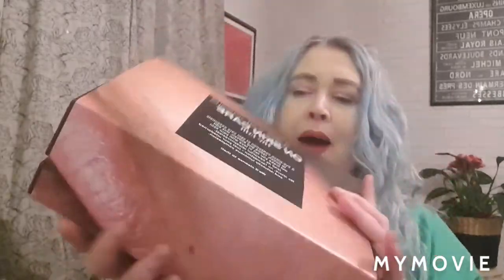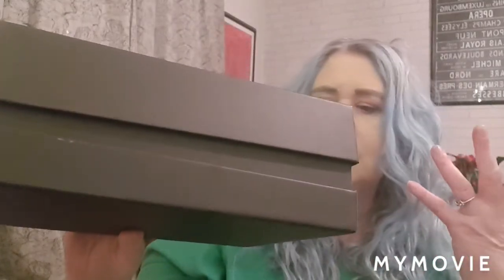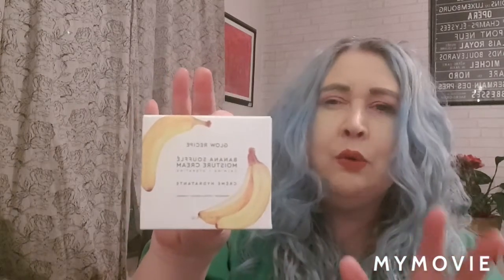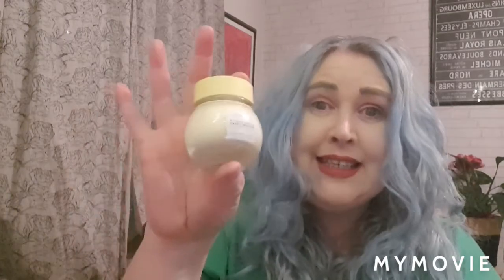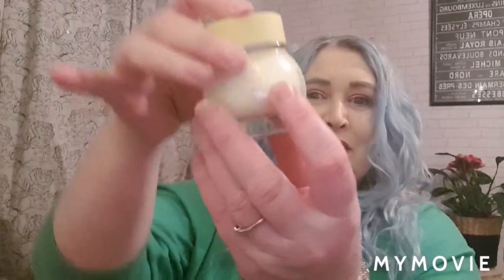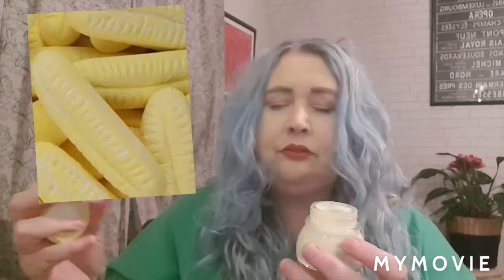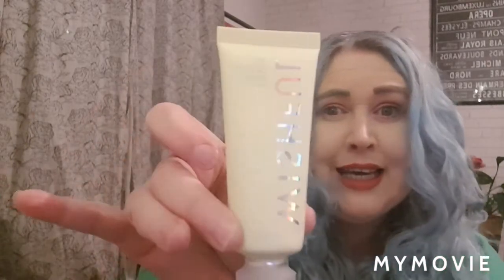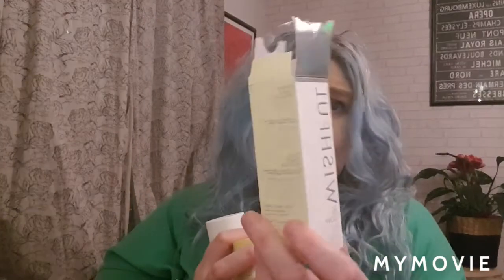Up close on Skin Care The Edit from Cult Beauty